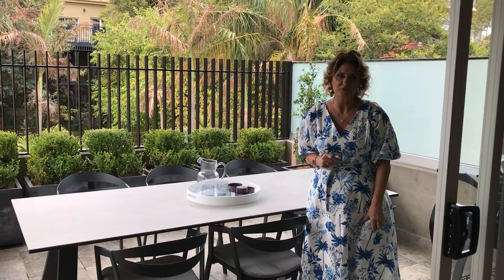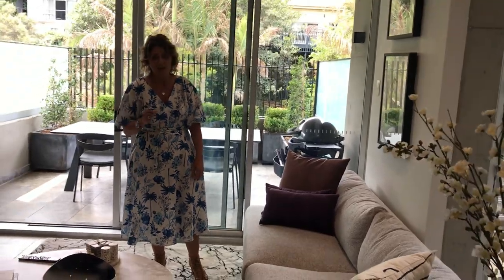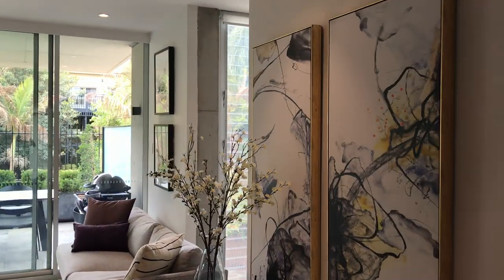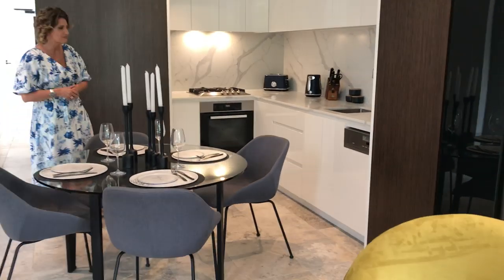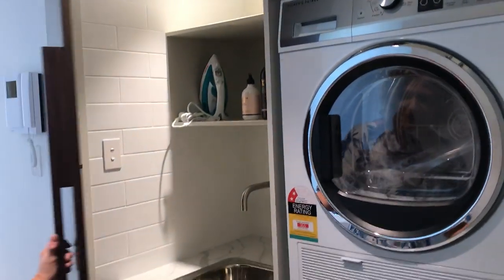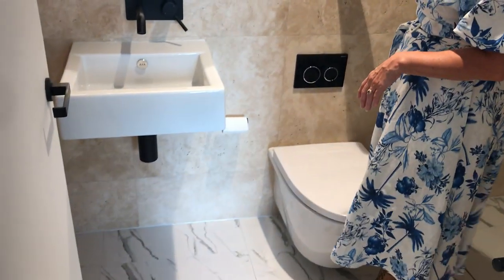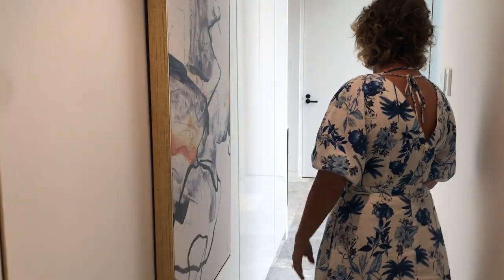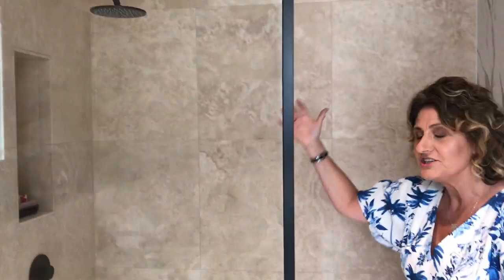HOUSE TOUR: Bellevue Hill, Sydney Prize Home!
Keep watching as our very own CEO, Tracy Adams, takes you through our Bellevue Hill Prize Home. Dreaming of that luxury Sydney lifestyle? Tickets are just $15 and there are only 400,000 available!

Draw 494 | Closes 5 March 2020 | Drawn 6 March 2020